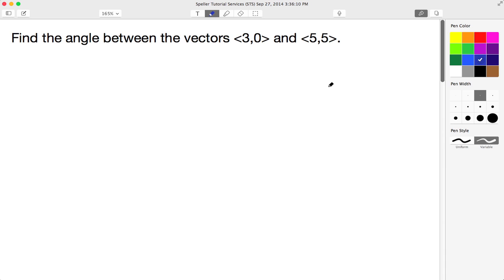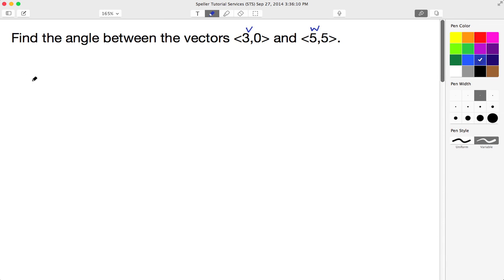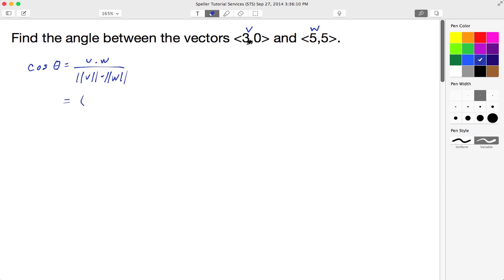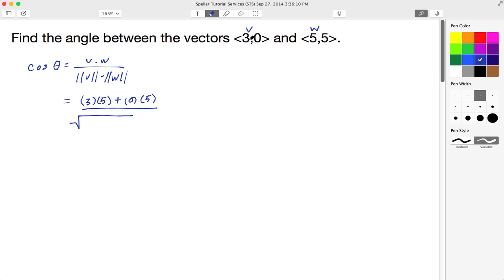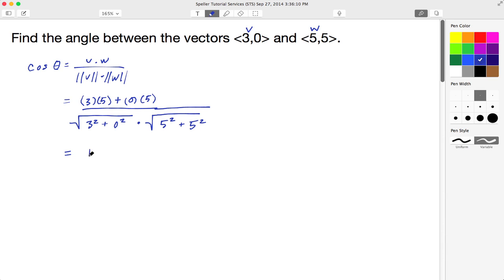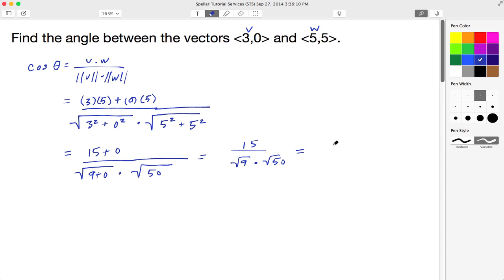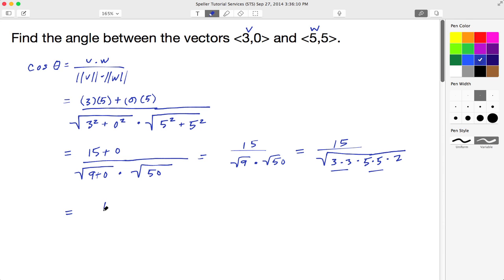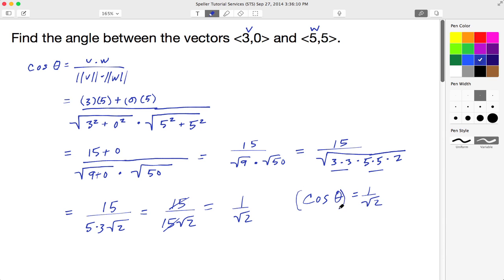How to find the angle between two vectors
In this tutorial we learn how to find the angle between two vectors.

Virginia Standards of Learning(SOL) MA.11